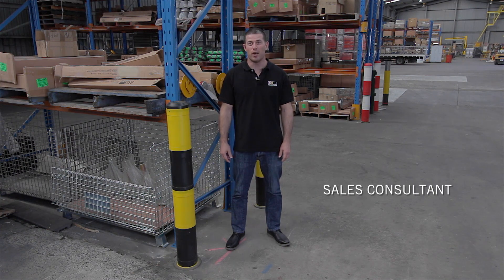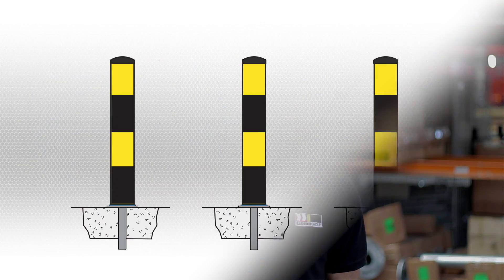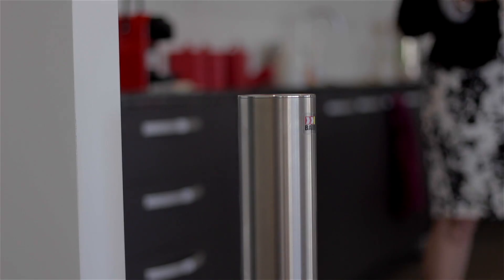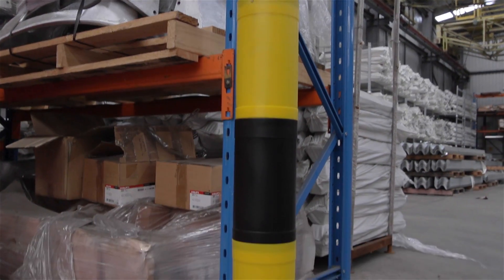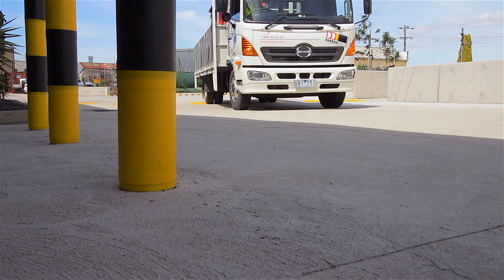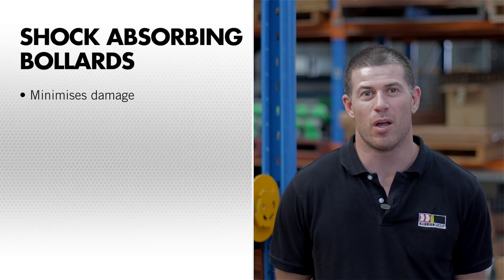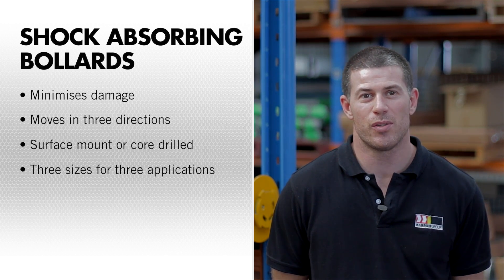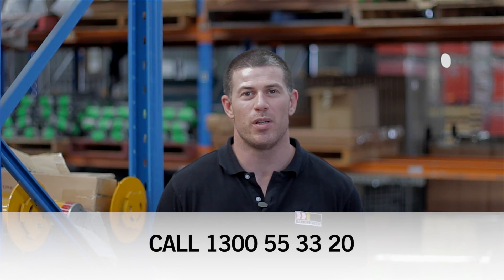Shock Absorbing Bollards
Barrier Group's shock absorbing bollards are designed to protect assets by absorbing impact from slow moving light and heavy vehicles in a range of applications such as car parks, factories, warehouses, supermarkets and airports.